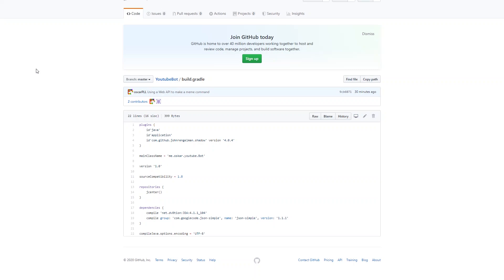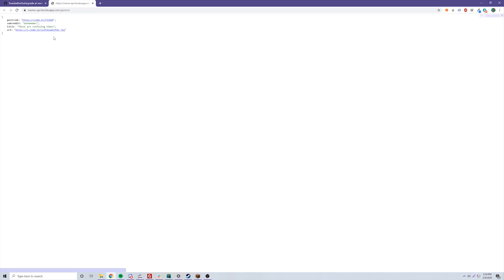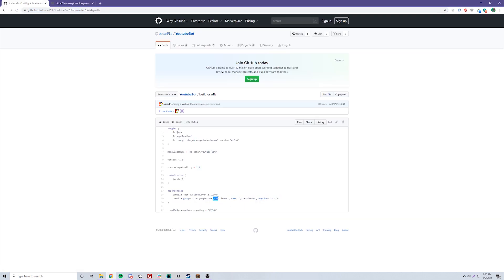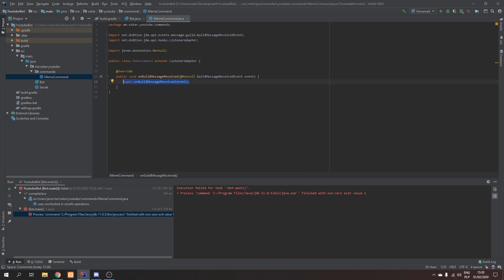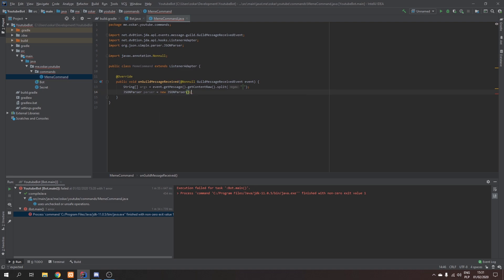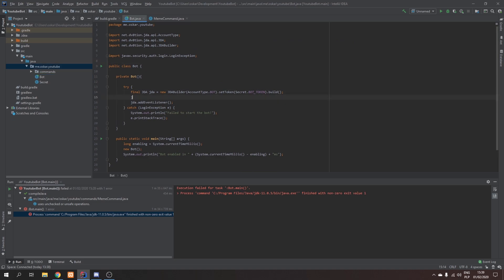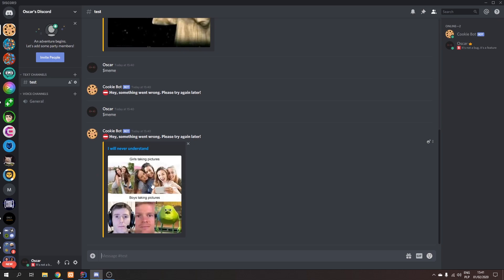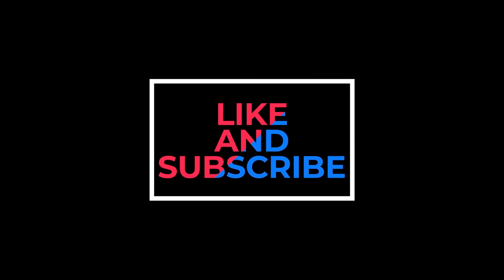Java Discord API 4 - Meme Command w/ Web API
In this episode, Oscar shows you how to make a meme command for your discord bot using JDA.

Gradle Dependency: compile group: 'com.googlecode.json-simple', name: 'json-simple', version: '1.1.1'